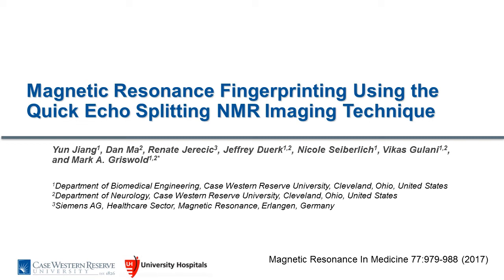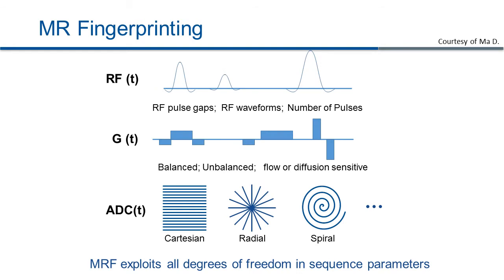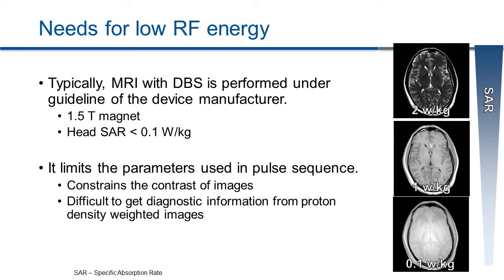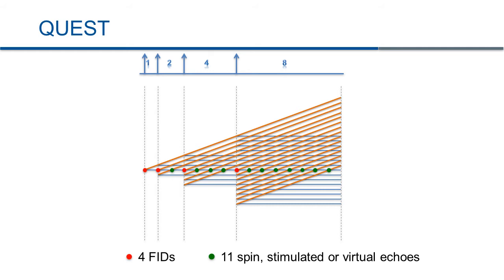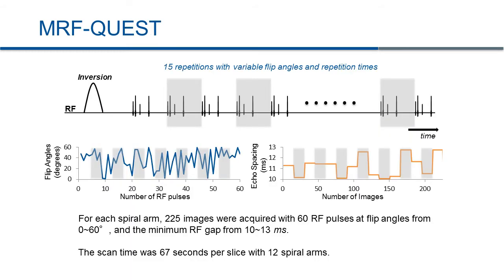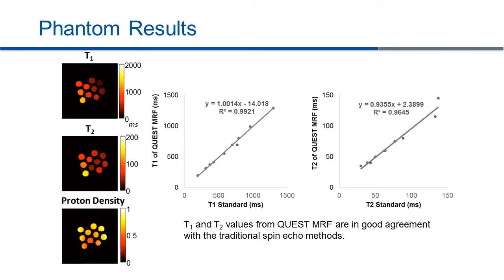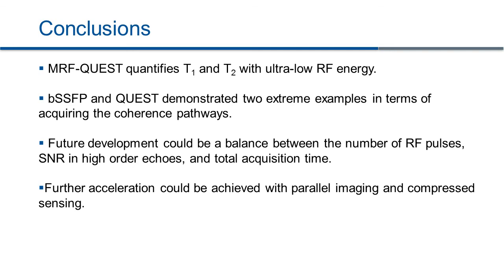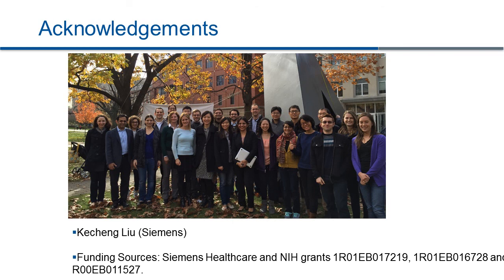Yun Jiang: MR fingerprinting using the quick echo splitting NMR imaging technique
An audioslide accompanying the MRM Editor's pick for March 2017, entitled "MR fingerprinting using the quick echo splitting NMR imaging technique" presented by Yun Jiang from Dept. of Biomedical Engineering, Case Western Reserve University, Cleveland, Ohio, USA.